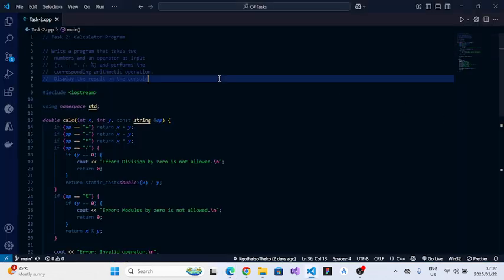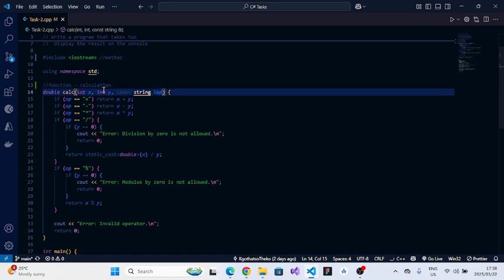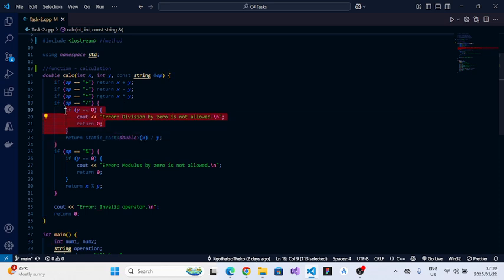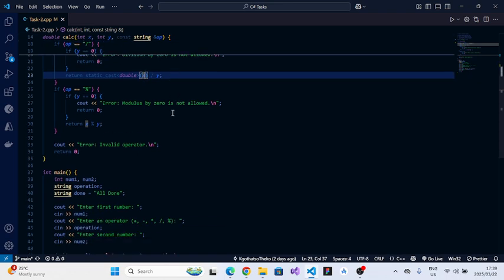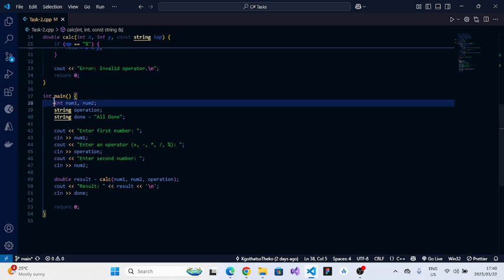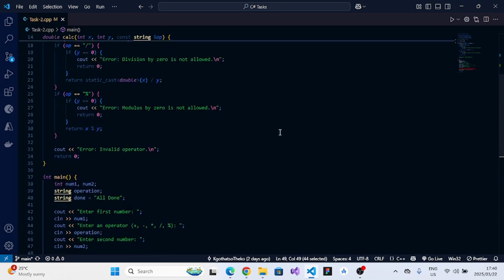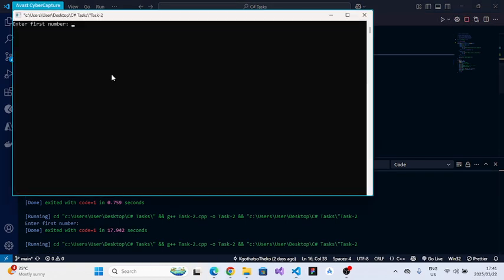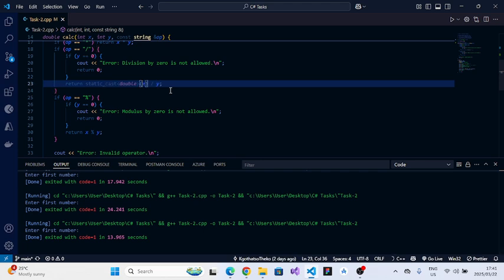C/C++ Internship Task 2 - Calculator Program | Cognifyz Technologies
🔹 Internship Task: Calculator Program
🔹 Company: Cognifyz Technologies
🔹 Skills Used: User Input Handling, Conditional Statements, Arithmetic Operations
🔹 Tools Used: C++, OBS Studio for recording, vs code

👨‍💻 In this video, I showcase my solution for Task 2: Calculator Program, which I developed as part of my Cognifyz C/C++ Internship. This project involves:

✅ Taking user input for two numbers and an operator (+, -, *, /, %) 🔢
✅ Performing arithmetic operations based on the user's choice ➕➖✖️➗
✅ Displaying the result dynamically on the console 🖥️
✅ Handling invalid inputs, such as division by zero ❌✅